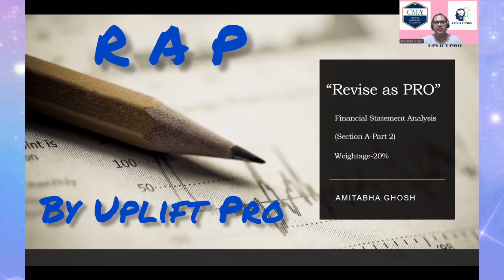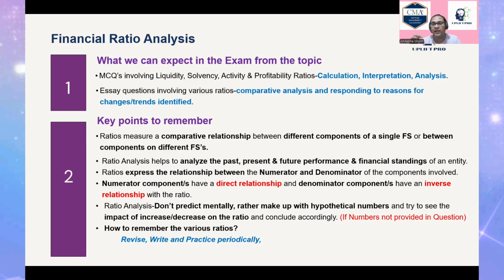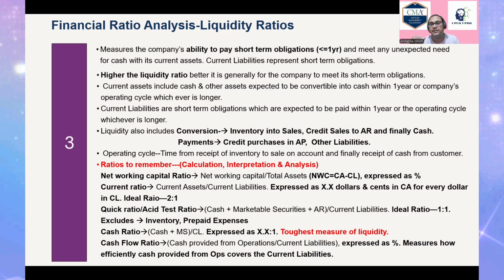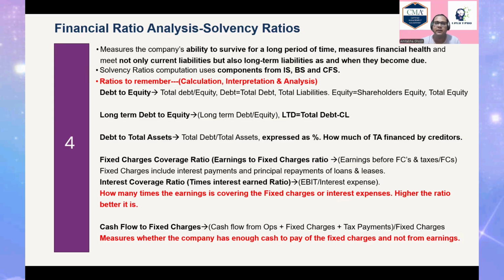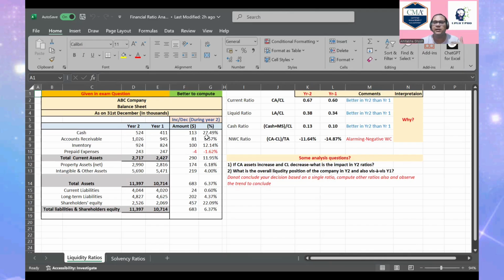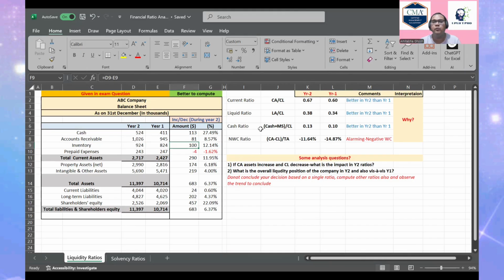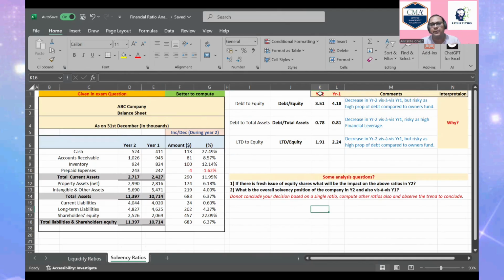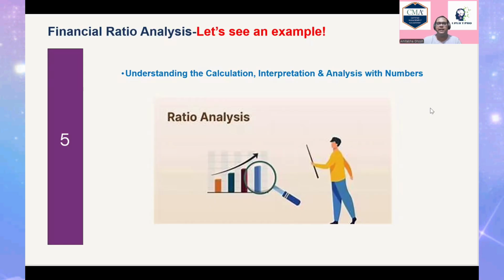RAP4 CMA Financial Ratios | Uplift Professionals